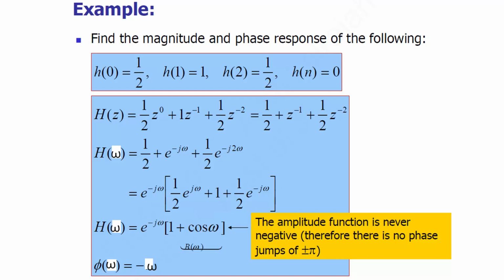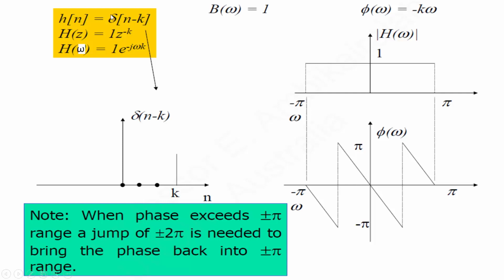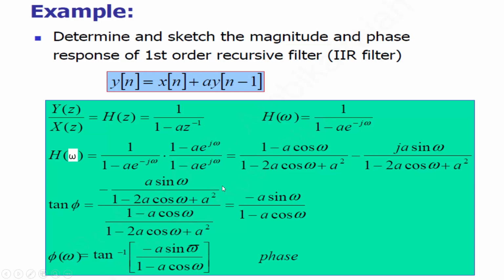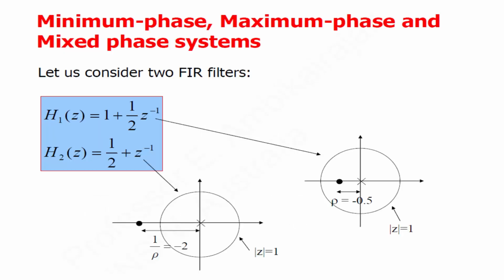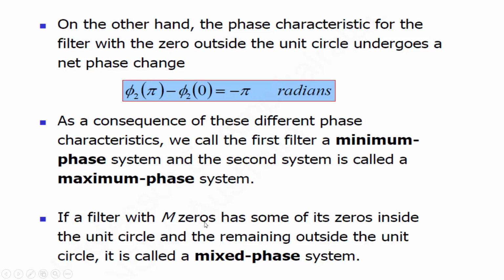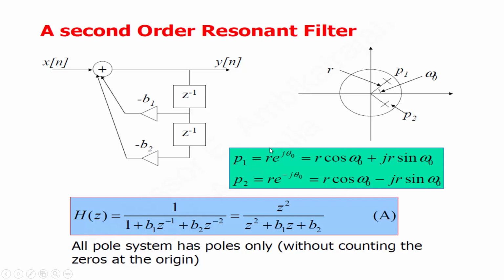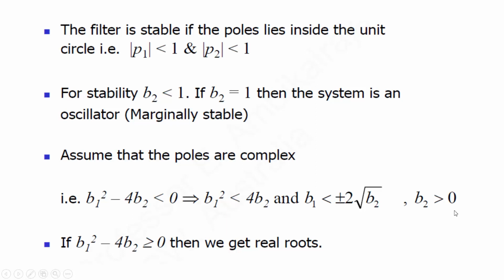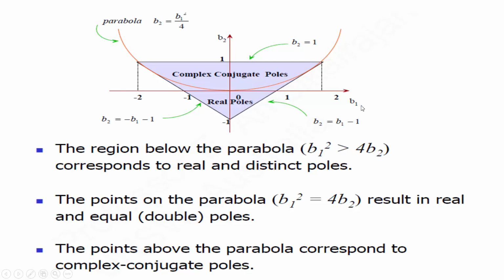DSP Resonant Filters